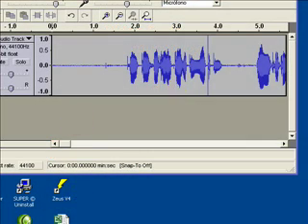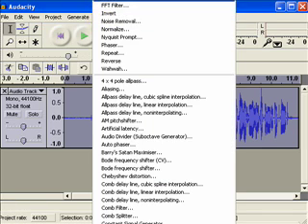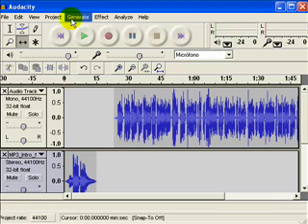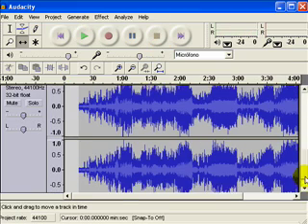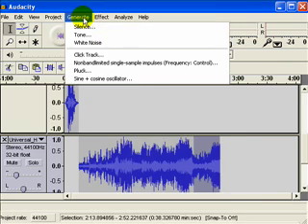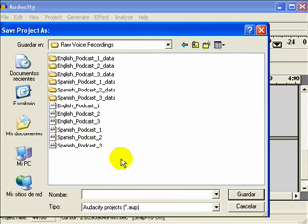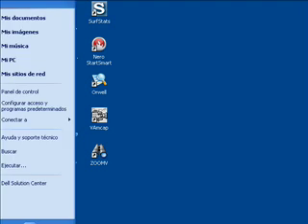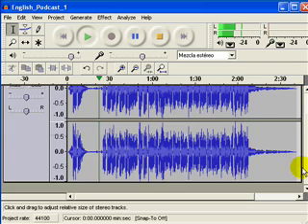How to make a podcast with Audacity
Short video tutorial that shows you how to make an audio pocast with the free software called 'Audacity'